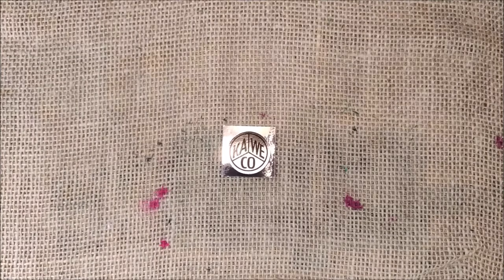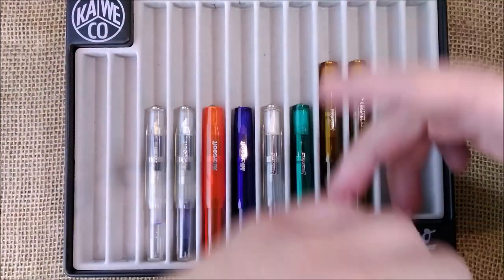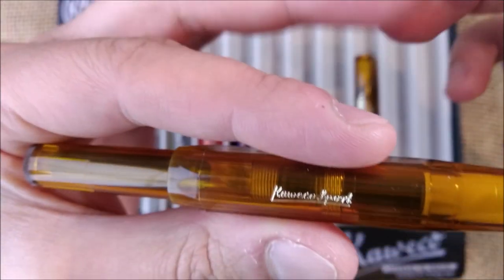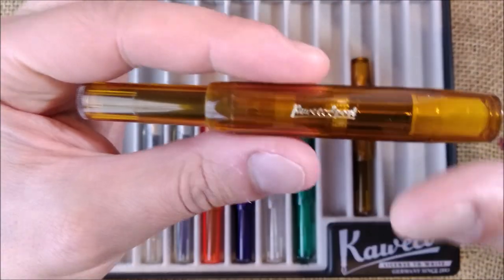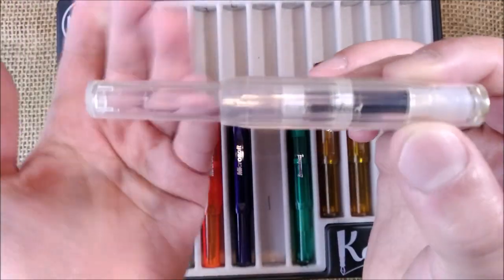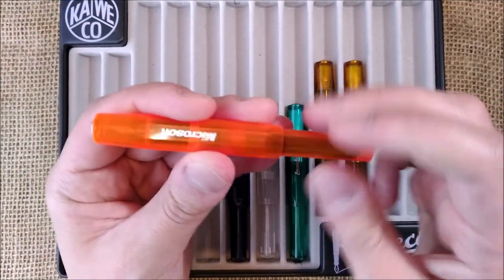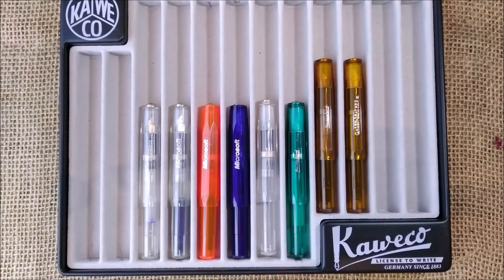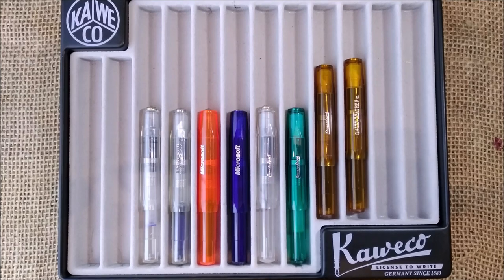Single coloured transparent Kaweco Sport (July 2020)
I was comparing the colours of both Cognac Sports and I thought it could be interesting to make this collection overview video showing all the transparent (of one colour only) Kaweco fountain pens (that I have and that I know of). Later this year, this video will have to be updated because a new amazing transparent Kaweco Sport will be released in September!

I hope you enjoy this video and comment bellow if you know of any other transparent Kaweco Sport I didn't show here.

If you like Kaweco pens why don't you join (if you didn't already) the Kaweco Collectors & Users Group on Facebook?